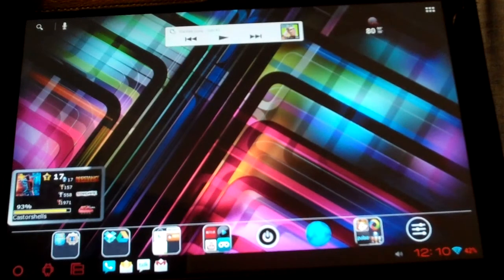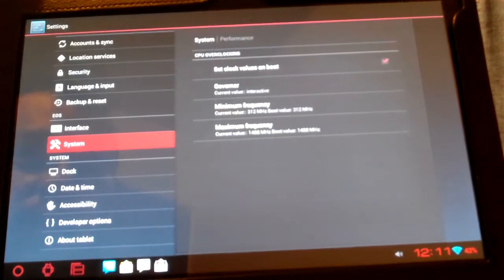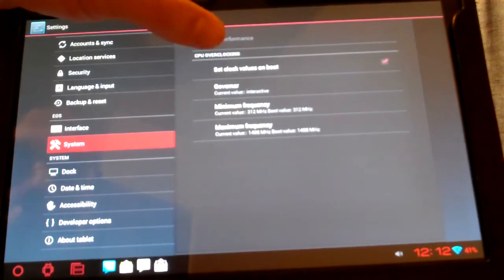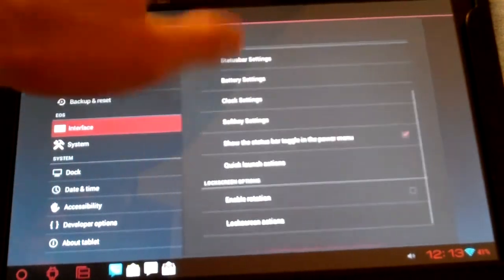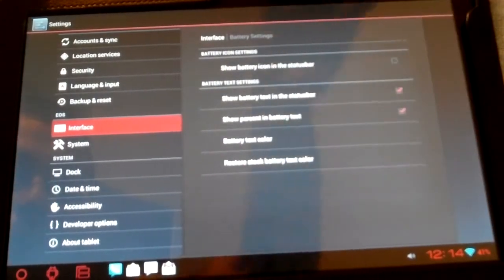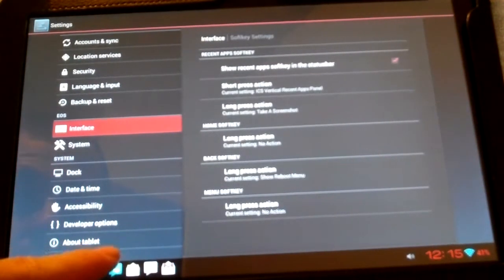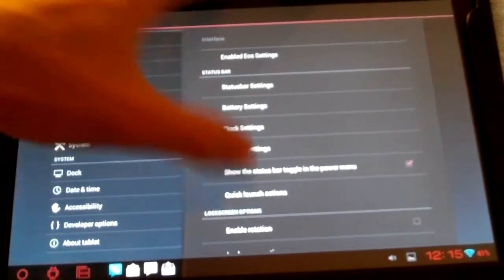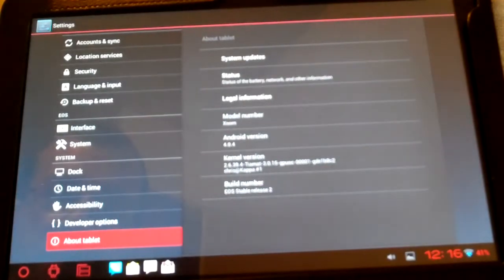Team EOS stable build #2.mp4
Here is a quick run through of the settings in EOS stable build #2. I love the work from these devs and always come back to their roms.